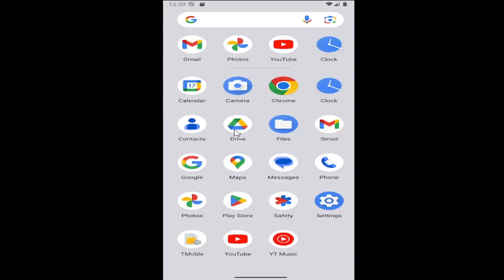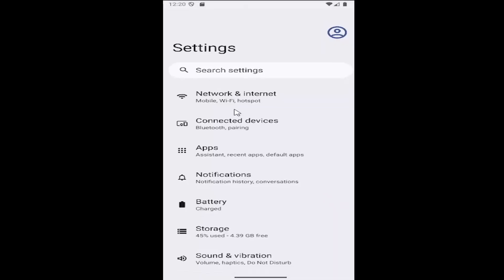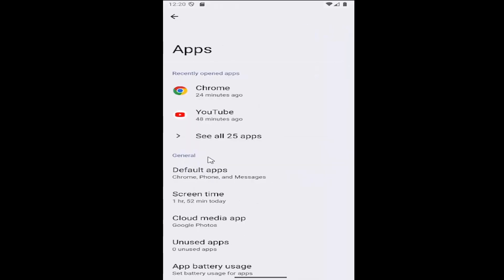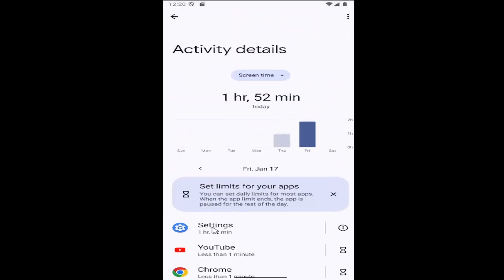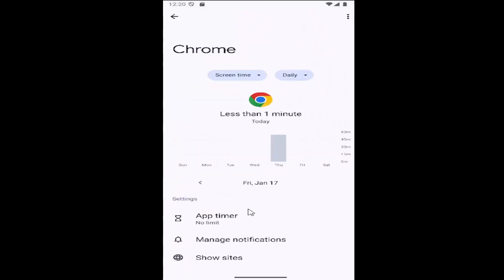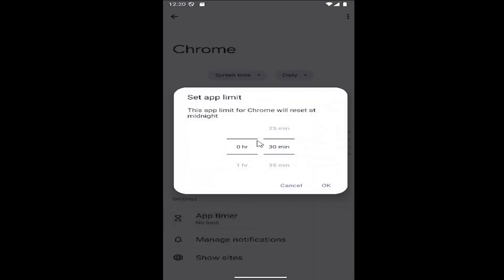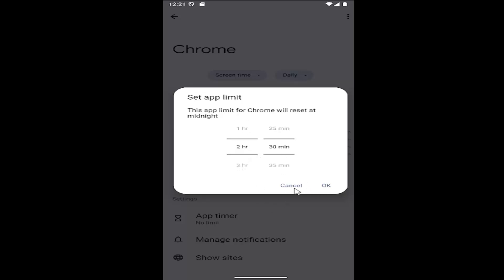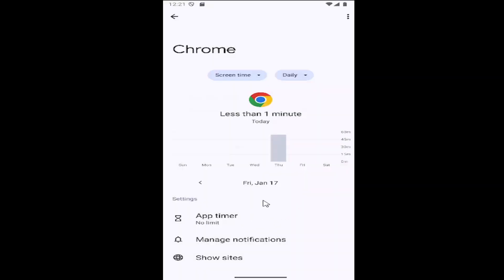How to Setup Time Limit on Samsung Galaxy [Guide]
This guide explains how to set up time limits on your Samsung Galaxy device, helping you manage screen time and improve focus. It provides step-by-step instructions for using the Digital Wellbeing feature in the settings to set daily app usage limits and monitor your phone habits. The tutorial emphasizes the importance of controlling screen time to promote healthier device use and reduce distractions. By following this guide, Samsung Galaxy users can easily set up time limits, creating a more balanced mobile experience.

how to put a time limit on samsung phone